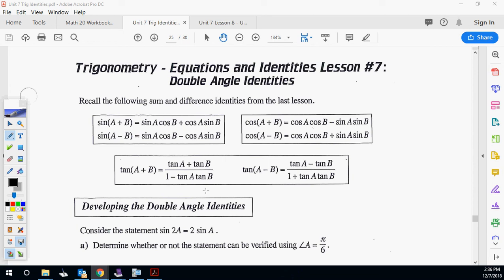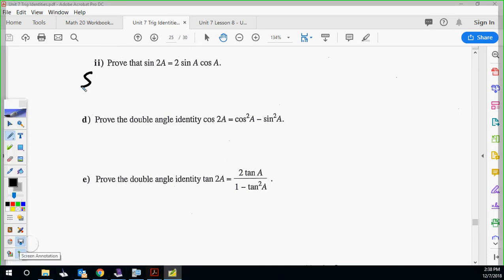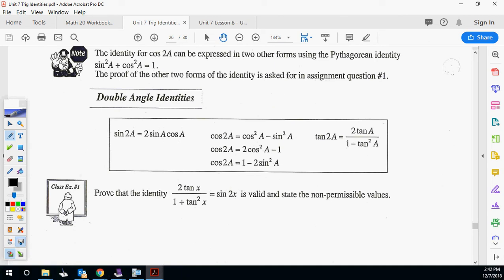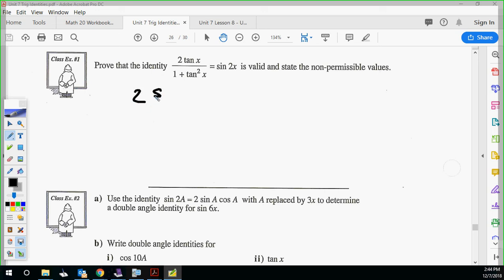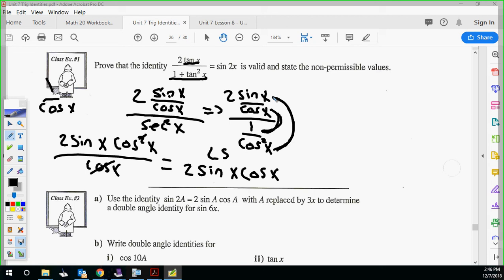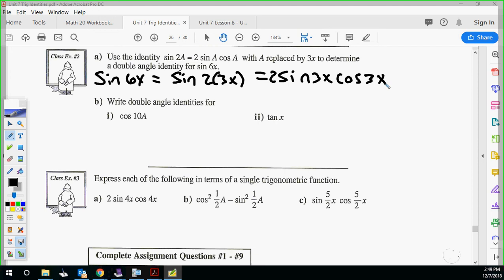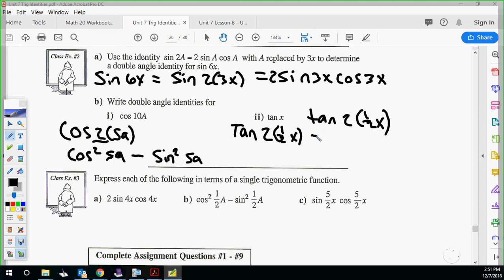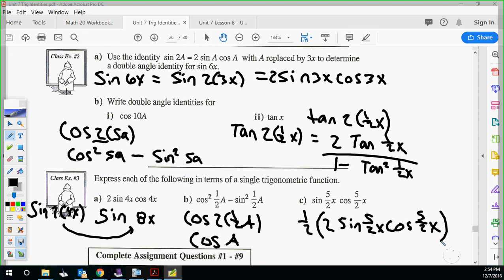S3 Chapter 3 Lesson 7 - Double Angle Identities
S3 Chapter 3 Lesson 7- Double Angle Identities - Math 30-1